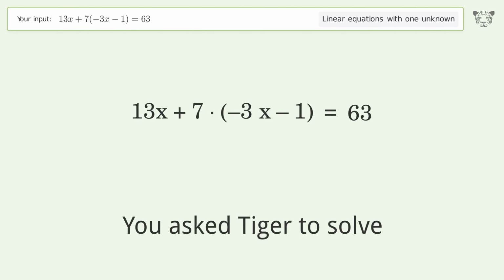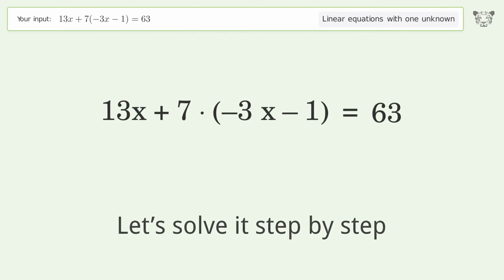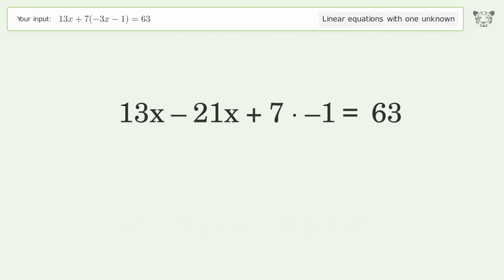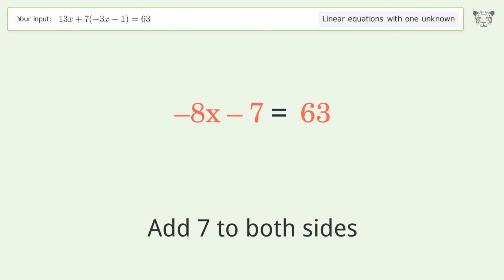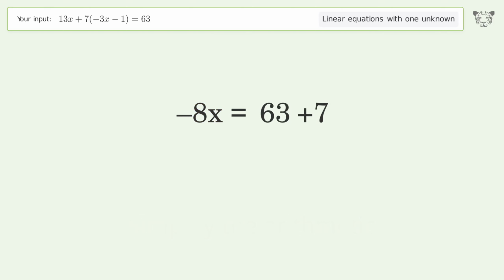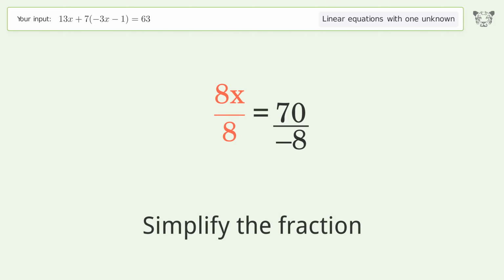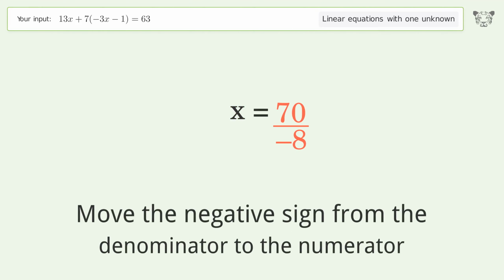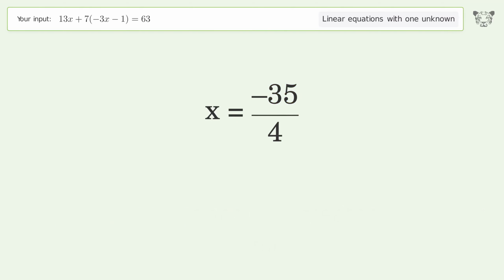Solve 13x+7(-3x-1)=63: Linear Equation Video Solution | Tiger Algebra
Struggling with 13x+7(-3x-1)=63? Watch our step-by-step video on Tiger Algebra to master this linear equation effortlessly. Also check out for more tips and tricks for dealing with linear equations with one unknown